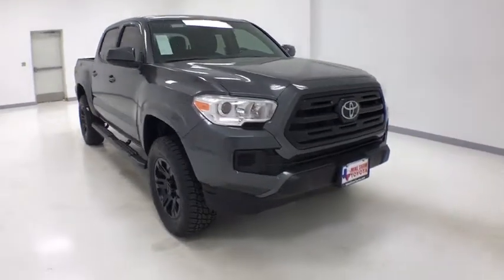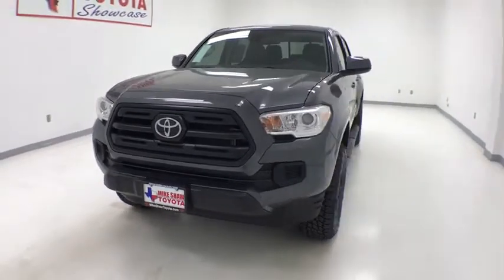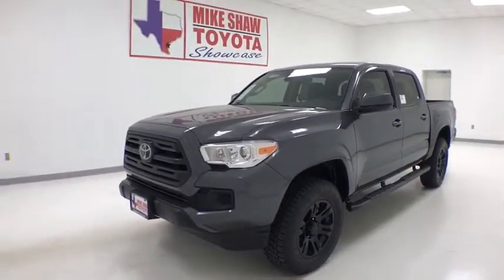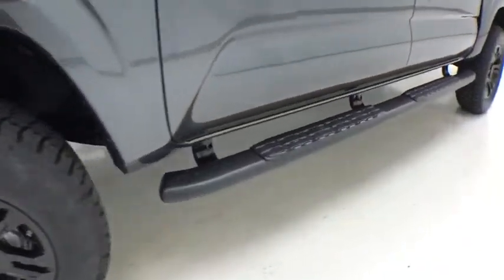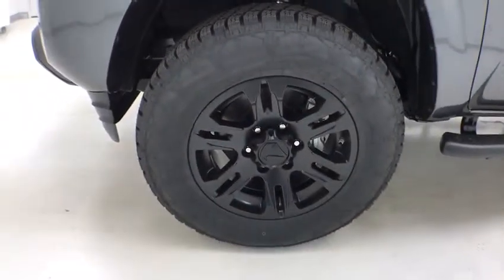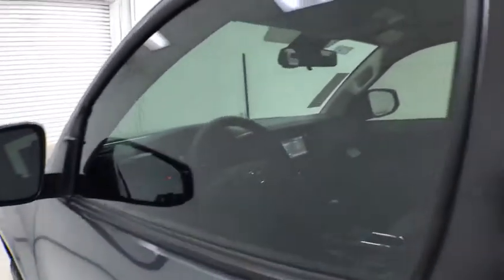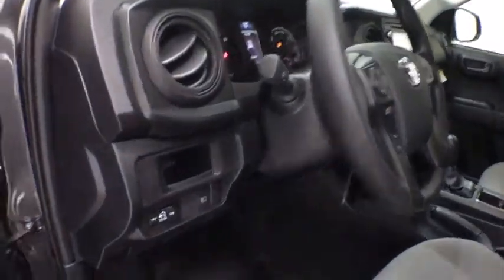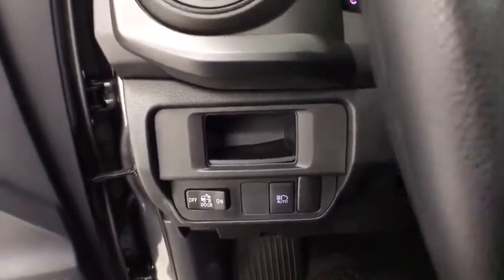2019 Toyota Tacoma Corpus Christi, Portland, Victoria, Kingsville, San Antonio, TX 149423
Magnetic Gray Metallic N 2019 Toyota Tacoma available in Corpus Christi, Texas at Mike Shaw Toyota. Servicing the Portland, Victoria, Kingsville, San Antonio, TX area.

Axle Ratio: 4.30,16 x 7J+30 Style Steel Disc Wheels,Front Bucket Seats,Fabric Seat Trim (FB),Radio: Entune AM/FM/CD,SR Convenience Package,Remote Keyless Entry,6 Speakers,Air Conditioning,Electronic Stability Control,Front Center Armrest,Tachometer,ABS brakes,AM/FM radio,Anti-whiplash front head restraints,Brake assist,Bumpers: body-color,CD player,Driver door bin,Dual front impact airbags,Dual front side impact airbags,Front anti-roll bar,Front reading lights,Front wheel independent suspension,Illuminated entry,Knee airbag,Low tire pressure warning,Occupant sensing airbag,Outside temperature display,Overhead airbag,Overhead console,Passenger door bin,Power door mirrors,Power steering,Power windows,Rear step bumper,Speed control,Speed-sensing steering,Split folding rear seat,Steering wheel mounted audio controls,Telescoping steering wheel,Tilt steering wheel,Traction control,Rear seats: split-bench,Exterior Parking Camera Rear,Auto High-beam Headlights,Distance pacing cruise control: Dynamic Radar Cruise Control